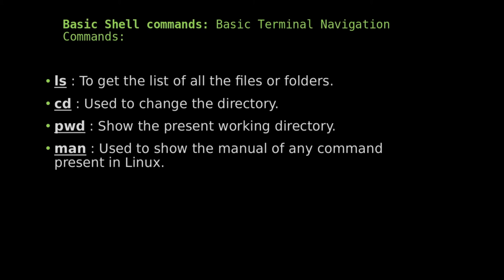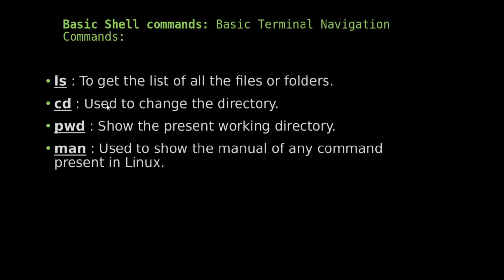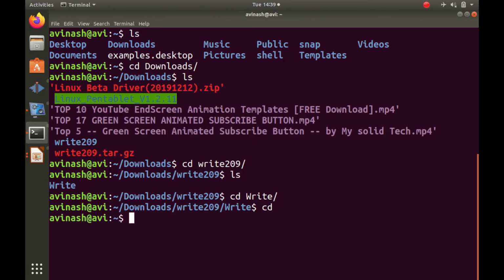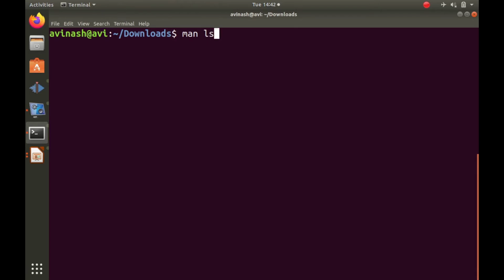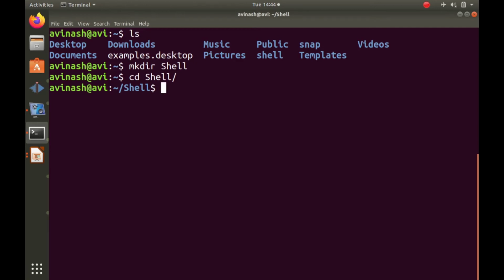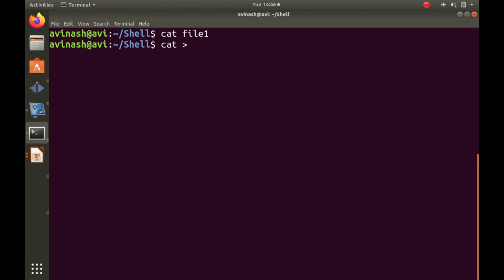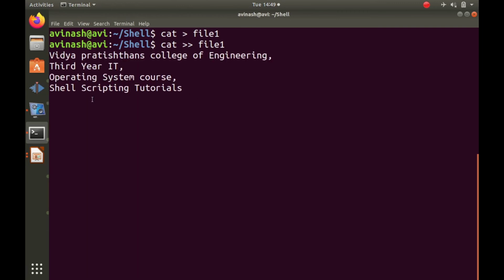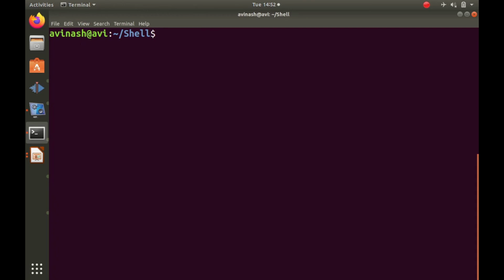Unix shell commands : ls, mkdir, touch, cd, pwd, cat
This tutorial explains the following unix shell commands with examples.